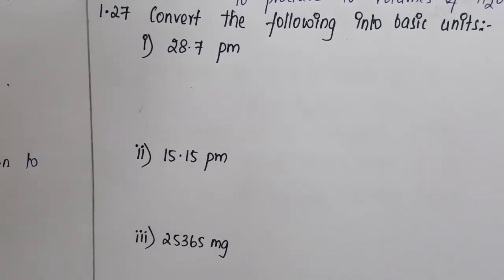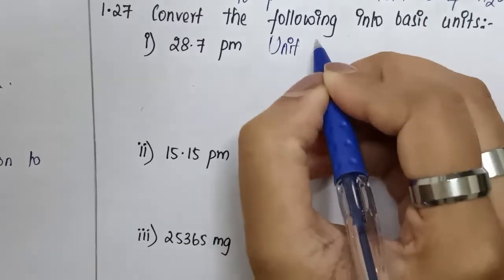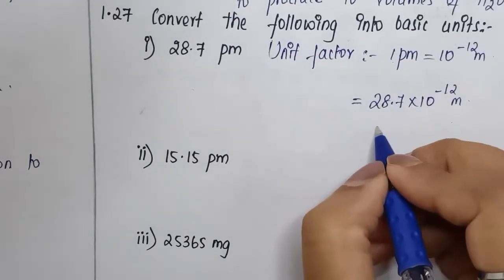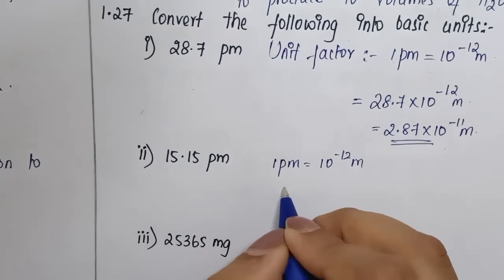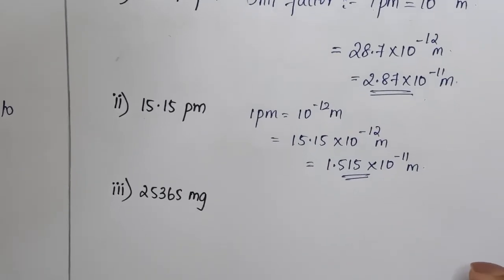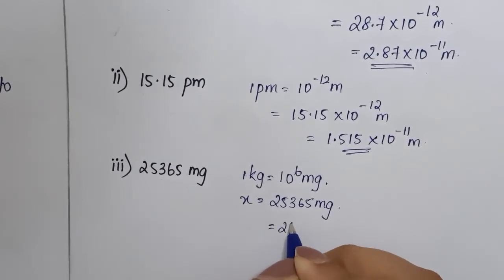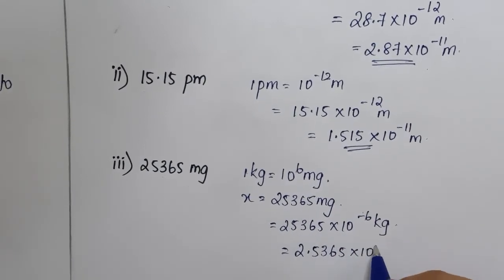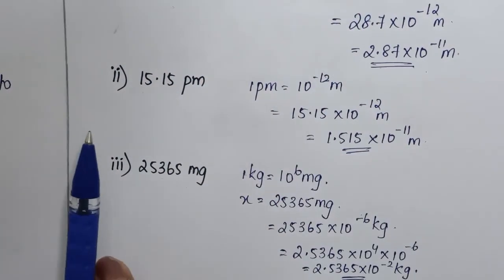Convert the following into basic units i) 28.7pm ii) 15.15pm iii) 25365mg | CHAPTER 1 | NCERT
Convert the following into basic units